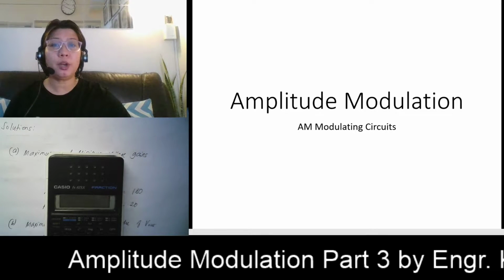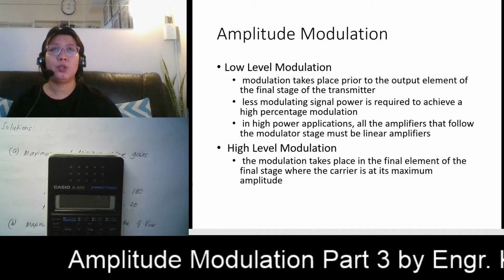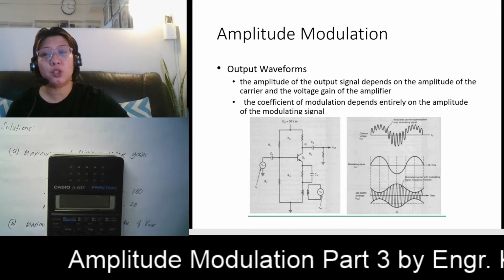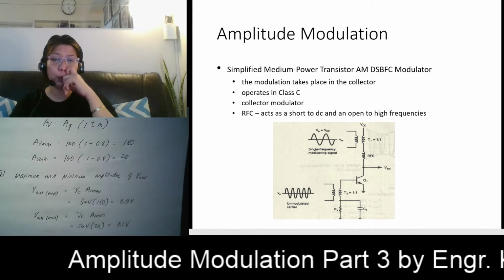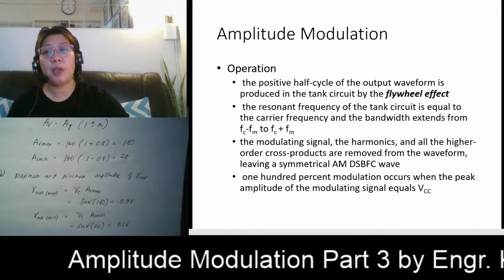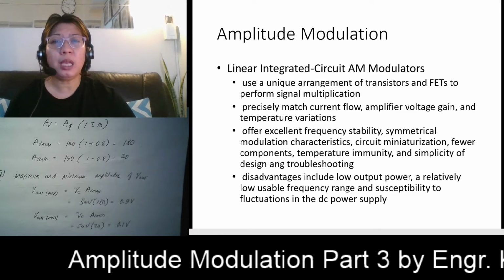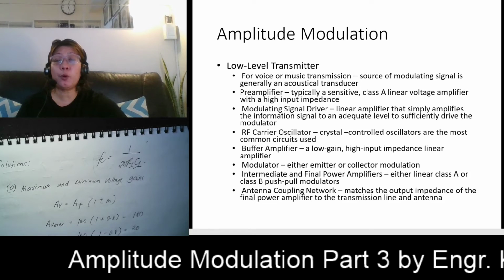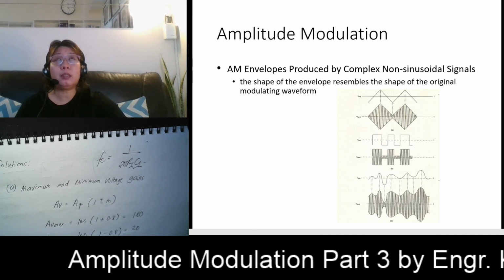Amplitude Modulation (AM) Part 3 (Communications)